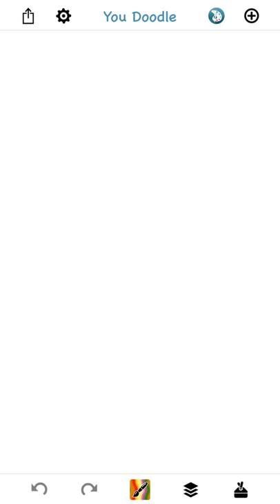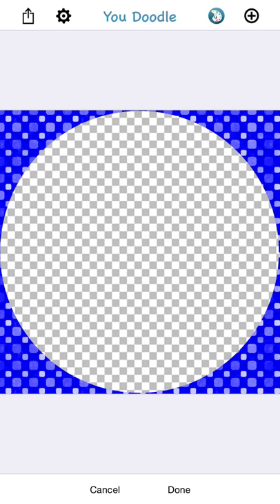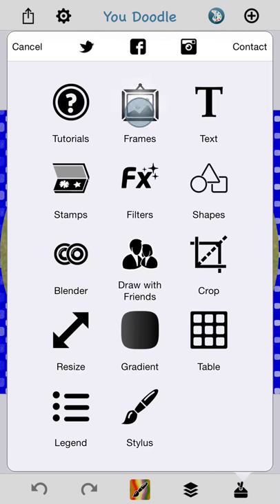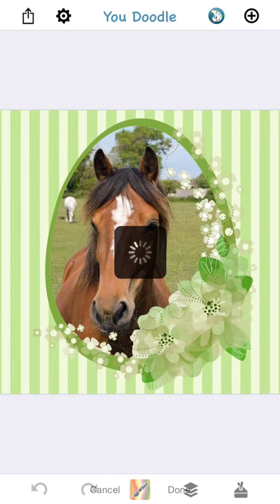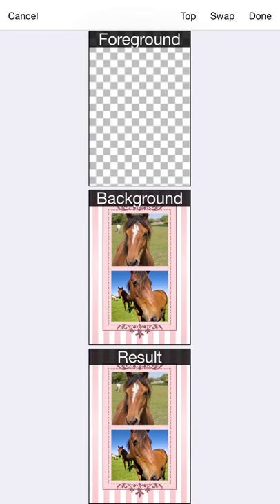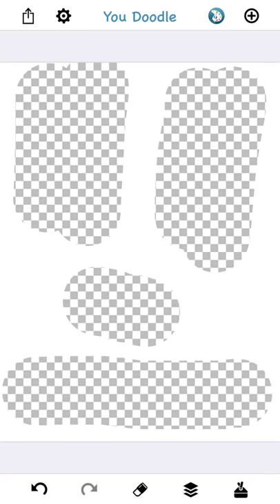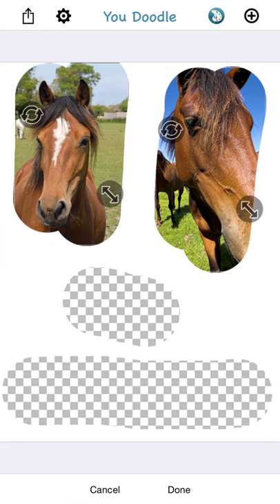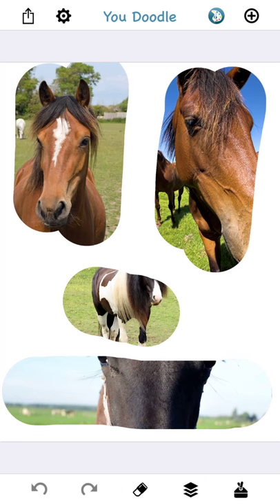Make Awesome Picture Frames with You Doodle for iOS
You Doodle has hundreds of built in frames and you can even make your very own frame in You Doodle!